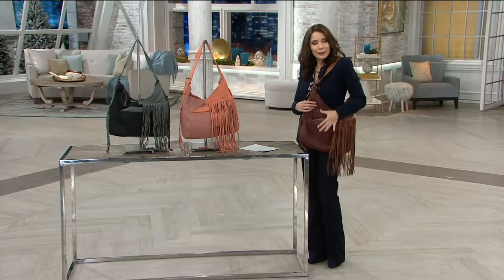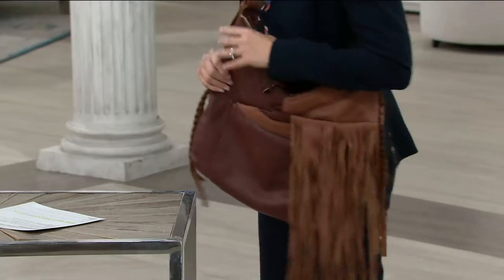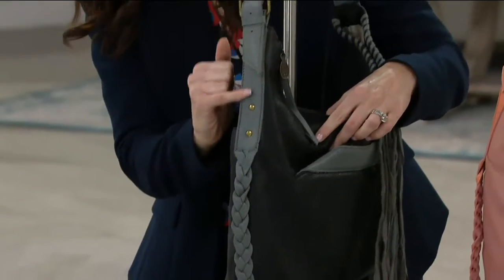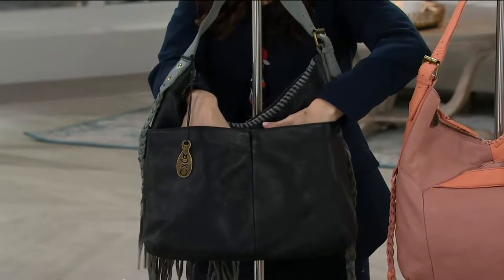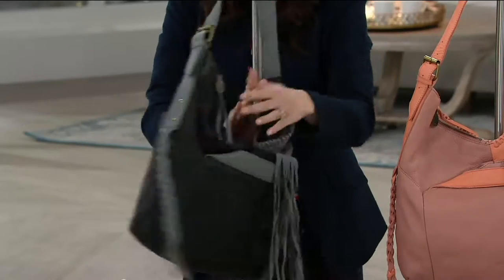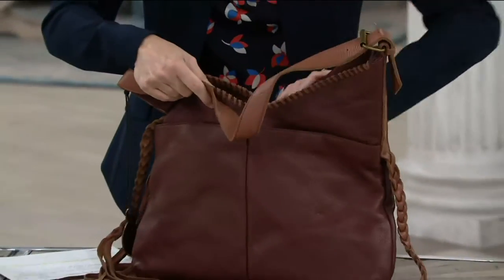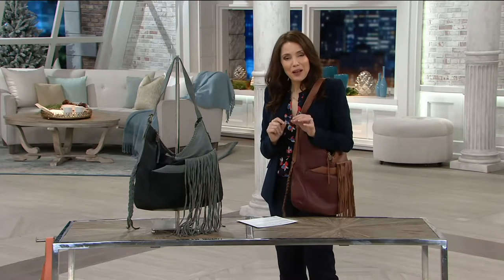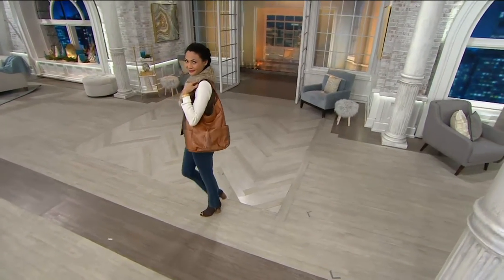Muxo by Camila Alves Leather Square Hobo w/Fringe on QVC